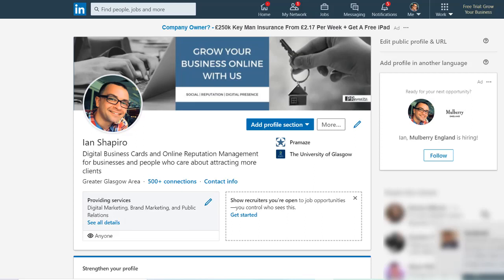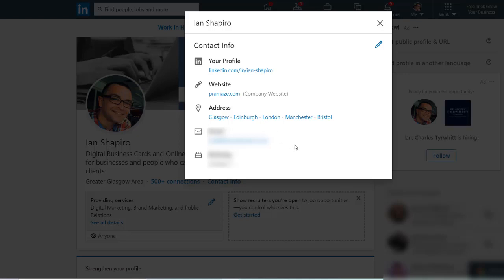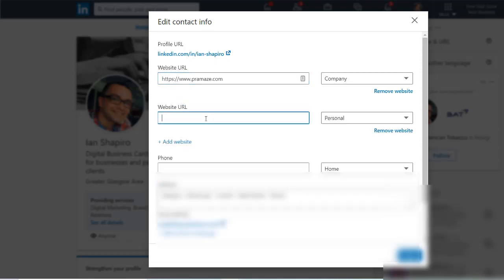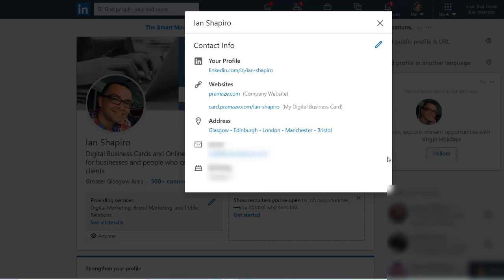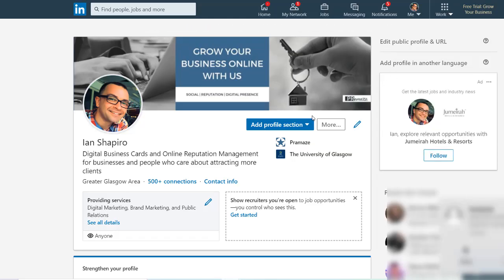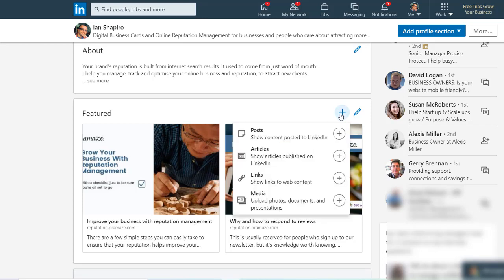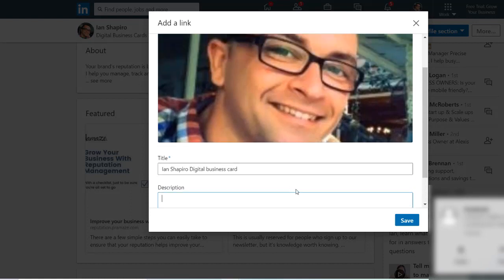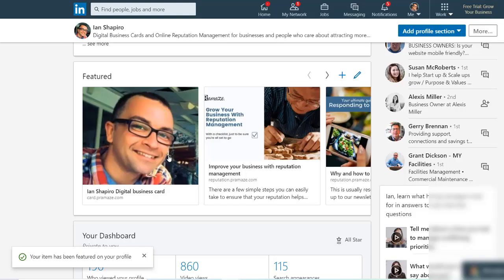Add your digital business card to linkedin profile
Adding links to your digital business card to your Linkedin profile is really important. It helps viewers and connections contact you and see the important information about you.